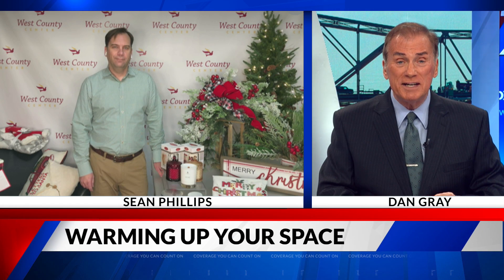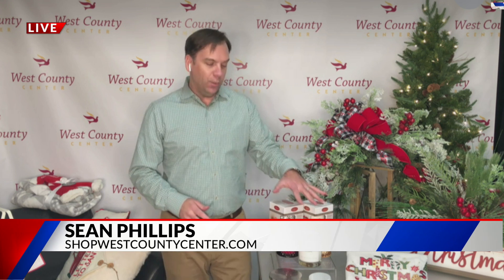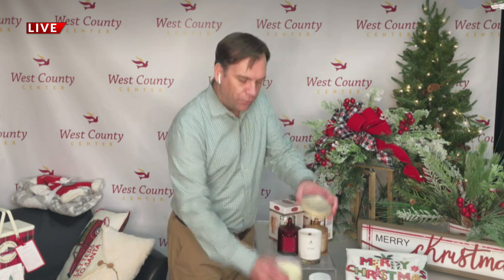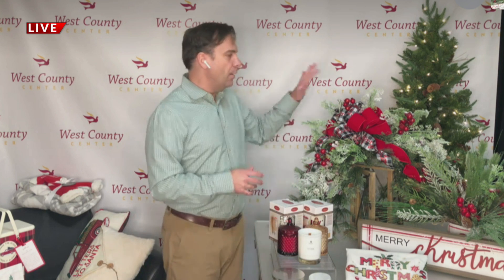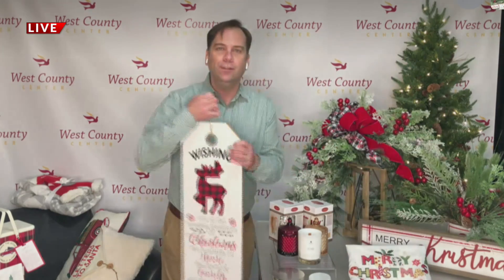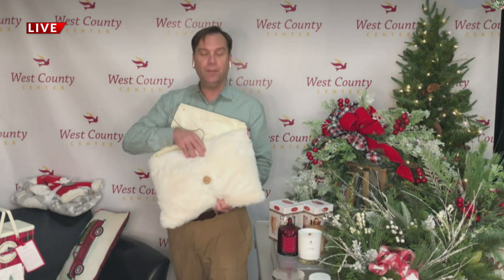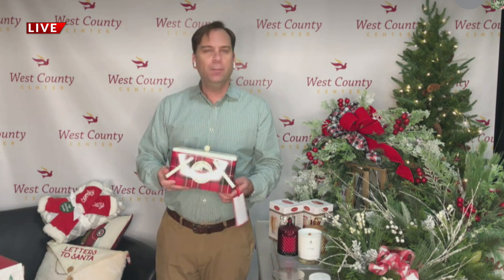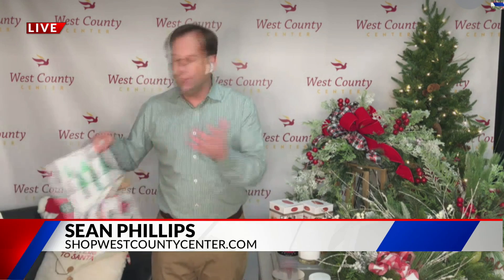Decorate your home for the holidays with items from West County Center